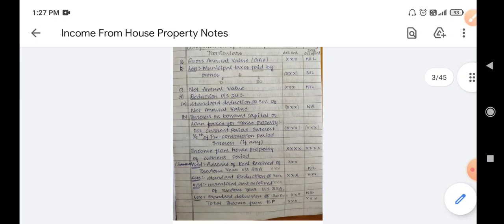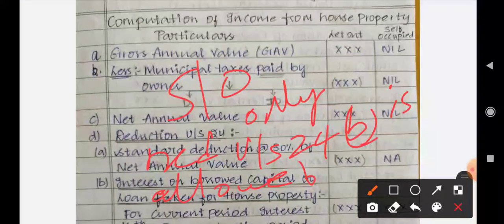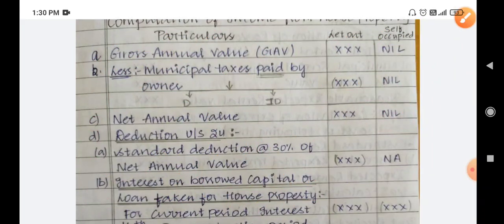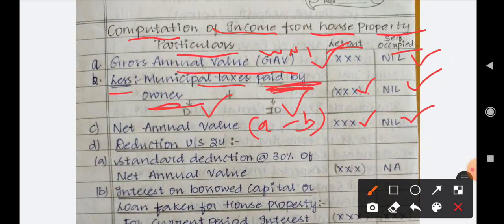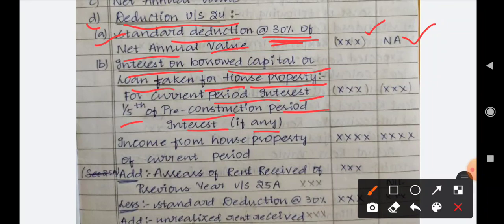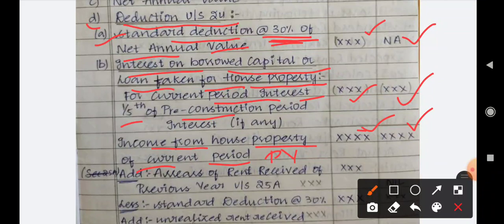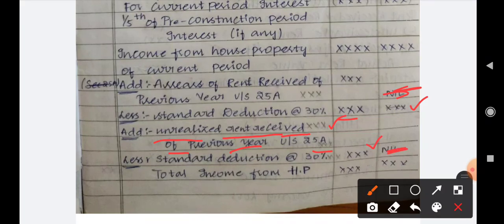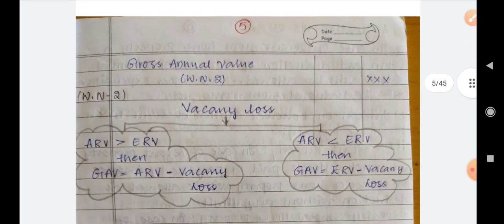INCOME FROM HOUSE PROPERTY | COMPUTATION FORMAT| INCOME TAX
OSMANIA UNIVERSITY
B.COM 4TH SEMESTER
INCOME TAX
UNIT-3: INCOME FROM HOUSE PROPERTY
TOPIC: COMPUTATION FORMAT OF INCOME FROM HOUSE PROPERTY

 Notes & Links